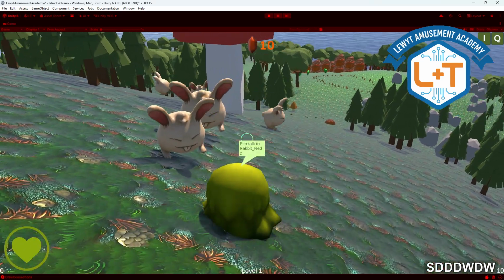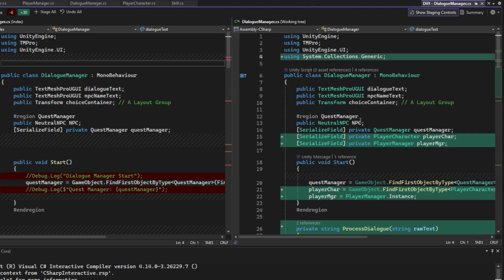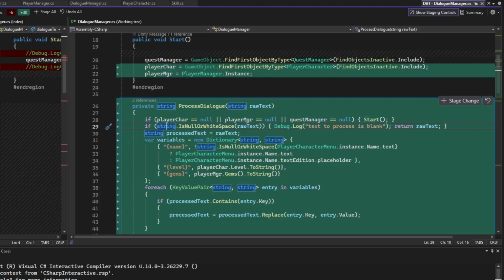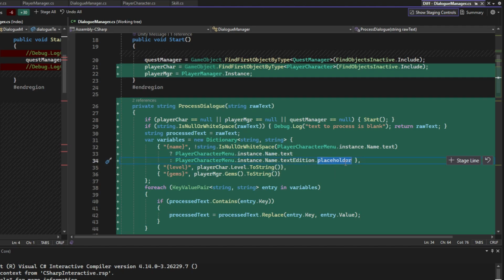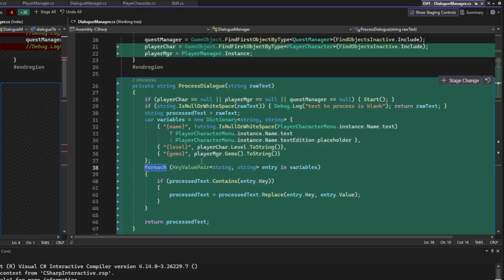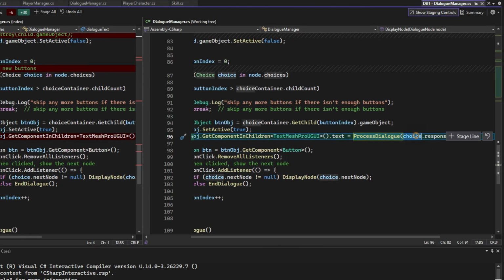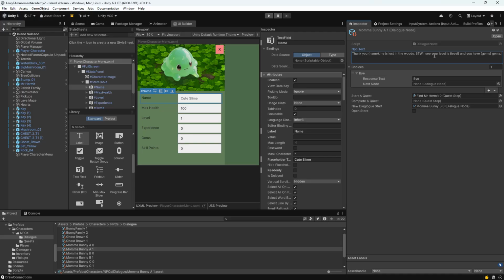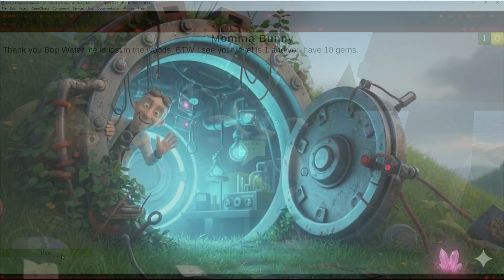Unity Dialogue Variables - Dynamic Text Like Name, Level, and Gems - LewyT Amusement Academy 28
In part 28 of the LewyT Amusement Academy, we're enhancing our NPC dialogue system by implementing dynamic variables! Learn how to use a C# Dictionary to replace placeholders like {name}, {level}, and {gems} with live in-game data, allowing NPCs to address your player character personally.

Scripts Modified:
    PlayerManager.cs
    DialogueManager.cs

What we cover in part 28:
Setting up the Dictionary key-value pairs in the DialogueManager.
Creating the processDialogue method to scan and replace text tags.
Integrating variables into both NPC speech and player response buttons.
Using placeholder text from the character menu as a fallback.

Timestamps
00:00 - Demo: Mama Bunny knows my name!
00:25 - Series update: Why this is Part 28
01:09 - Scripting: Updating PlayerManager for gem data
01:32 - Scripting: Setting up the DialogueManager Dictionary
02:17 - Implementation: The processDialogue logic
03:19 - Explained: How C# Dictionaries work for variables
04:28 - Fallback: Handling empty names with placeholders
05:40 - Loop: Replacing tags in the raw text string
06:18 - Integration: Displaying processed text in the UI
07:30 - Setup: Adding {name}, {level}, ang {gems} tags to Dialogue Nodes
08:51 - Testing the system with custom name: "Bogwater"
10:14 - Wrap-up and what's coming in Part 29